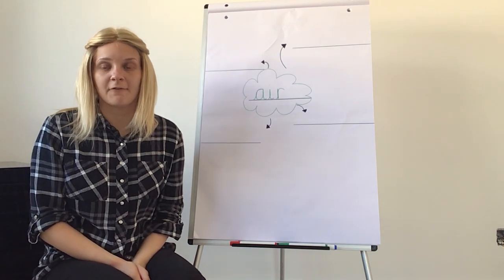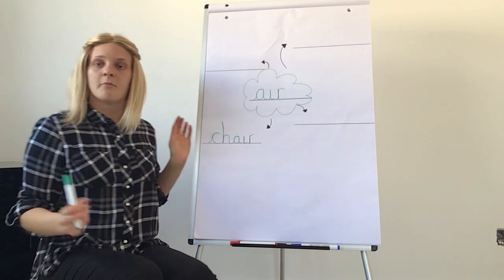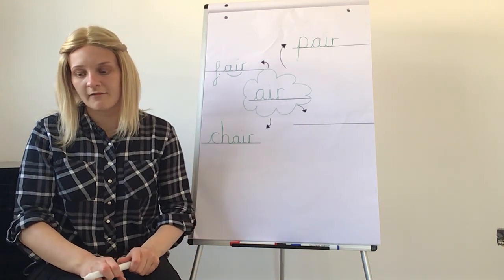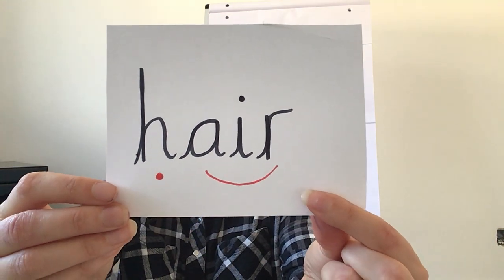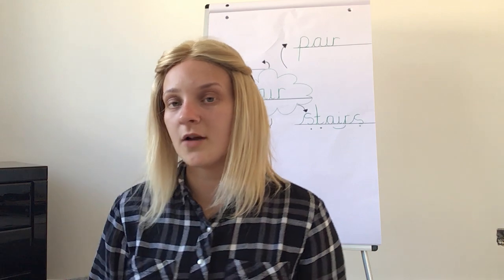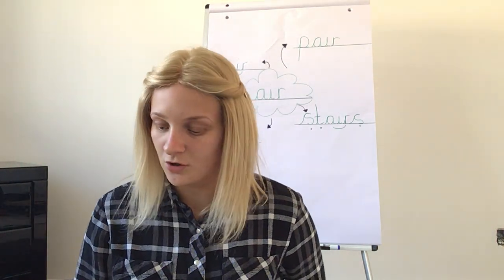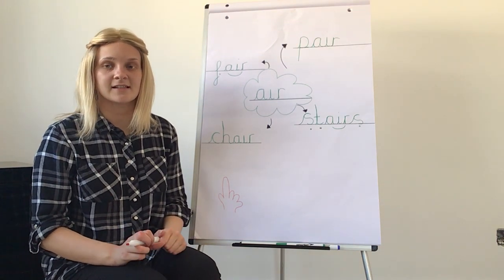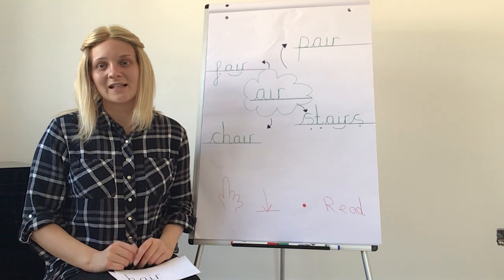Phonics - High Phase 3 ‘air’ Sound